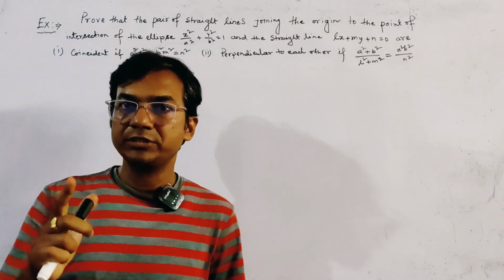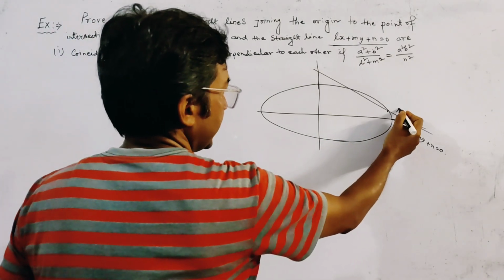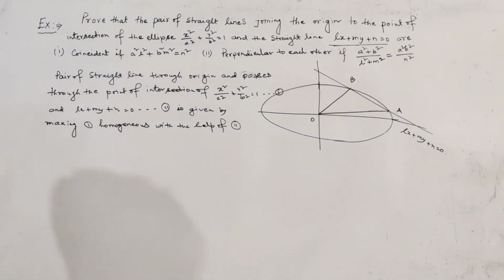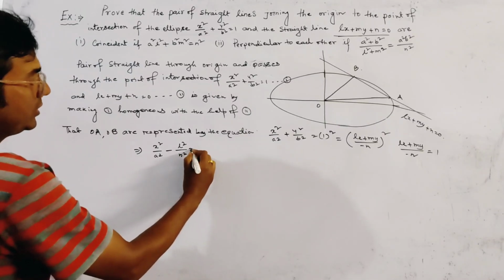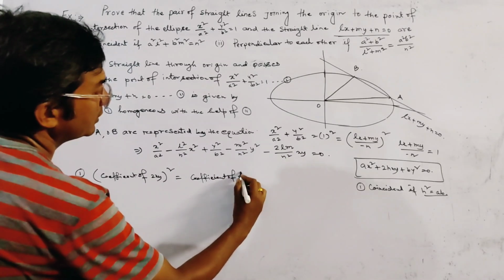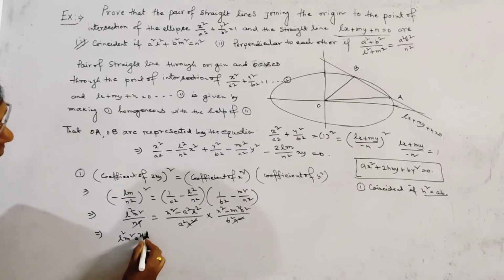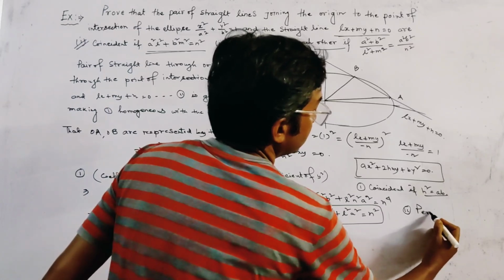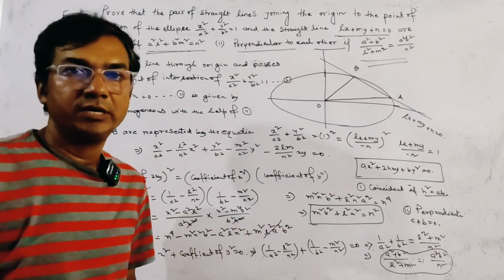Pair of state line joining the origin to the point of intersection of the ellipse x^2/a^2+y^2/b^2=1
Pair of state line joining the origin to the point of intersection of the ellipse x^2/a^2+y^2/b^2=1 and the straight line lx+my+n=0

Relation among angle between tangent and radius vector, angle between initial line and radius vector, radius vector, arc length. Angle syi, phi,and theta.